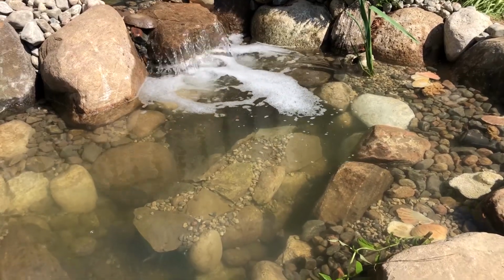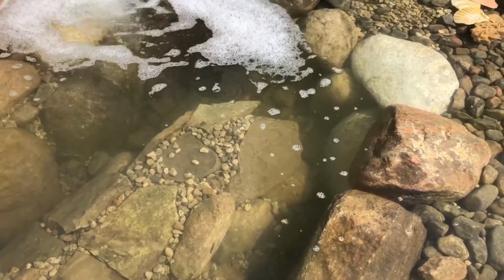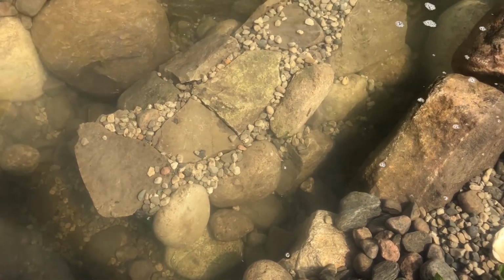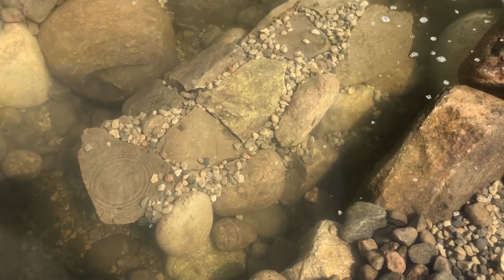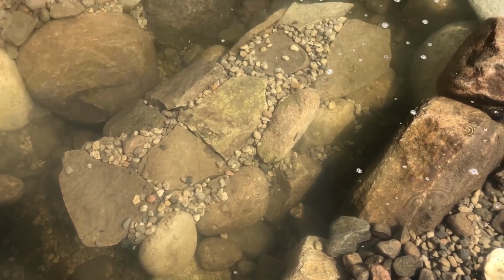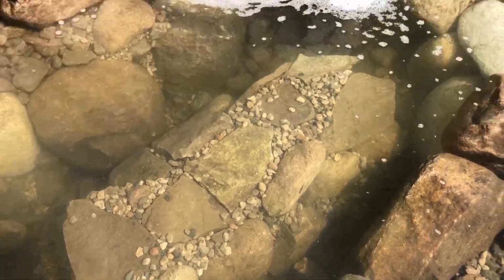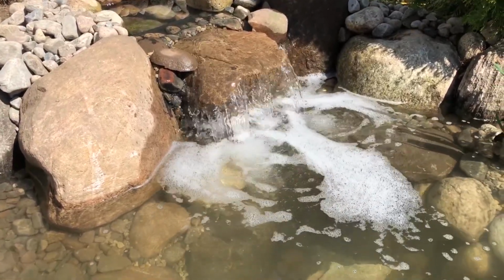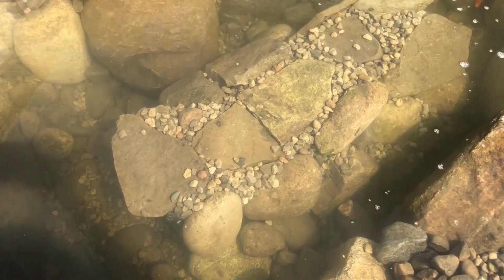Can my fish survive in the pond over winter?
A question all new pond owners asks is, "Can I leave the fish in the pond over winter?" The answer is yes, and here is how.

Soares Landscaping offers landscaping services to Kitchener, ON, Waterloo, ON, Cambridge, ON, Guelph, ON and surrounding townships.

We offer landscape designs, entrances & driveways, patios & pools, steps & walls, gardens, outdoor kitchens, fire features, lighting, water features, ponds, fountains, waterfalls, snow removal.